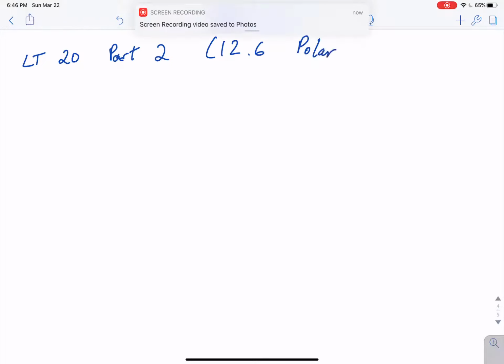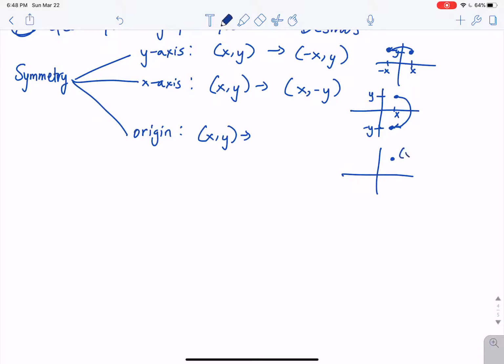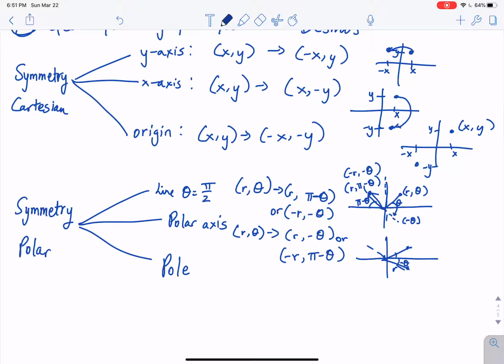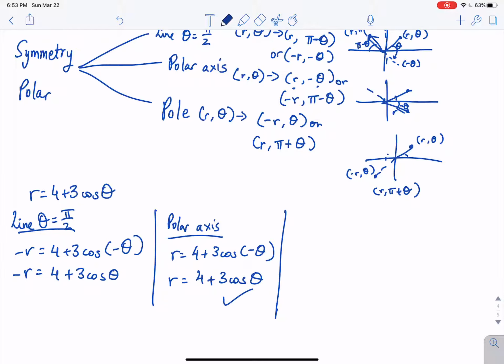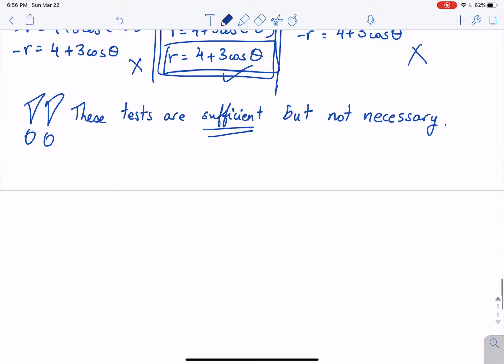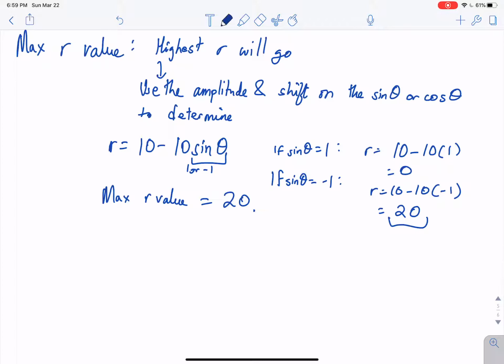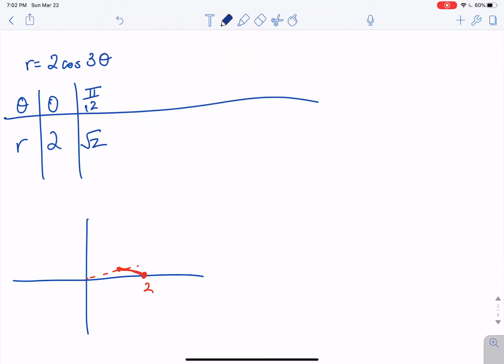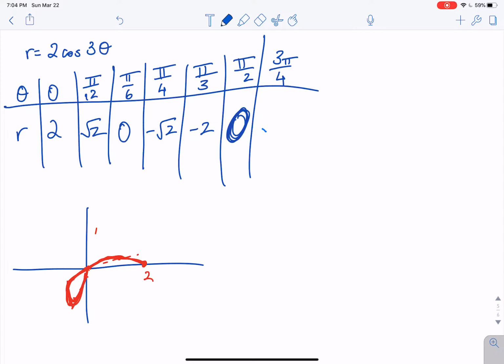Precalculus H: Graphing Polar Equations (12.6) (Learning Target 20) Video 2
Graphing polar equations looking at maximum r values, symmetry tests and special shapes.